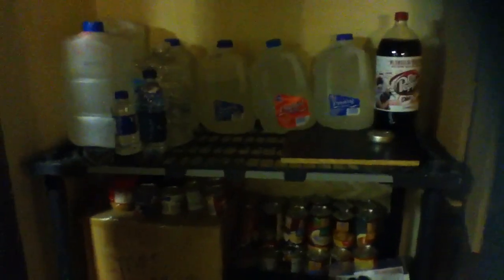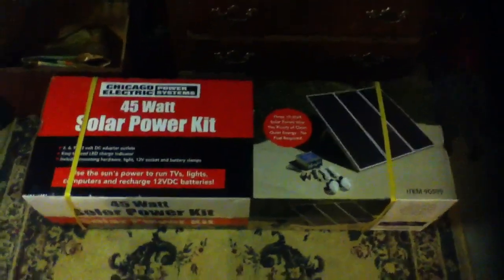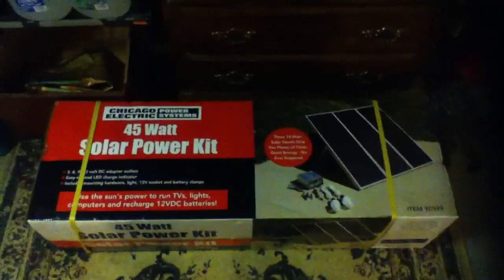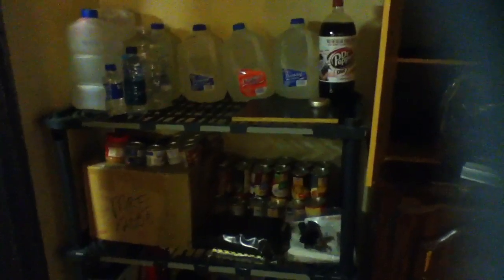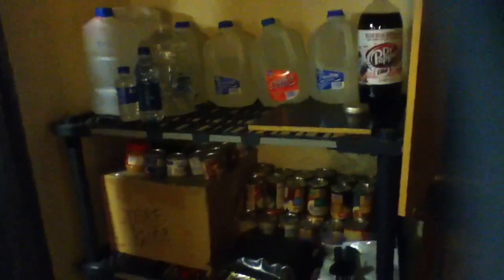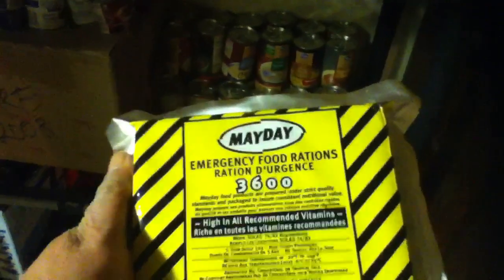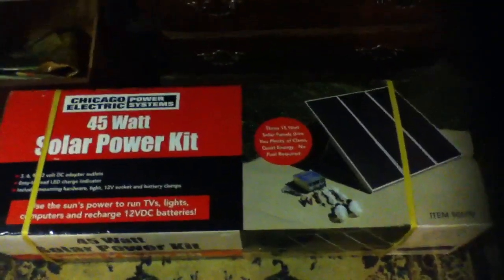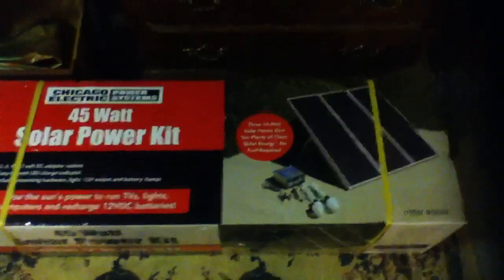$150 Solar Panel Kit for the SHTF or non payment of electric bill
Tired of having the electric company come in and turn off the power while you are out? For $150 you can start to get off the grid.